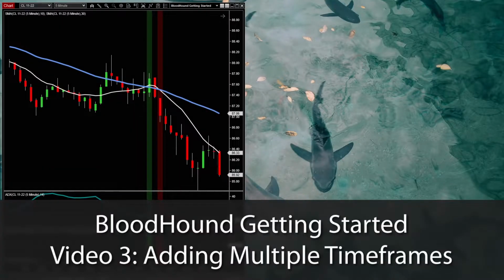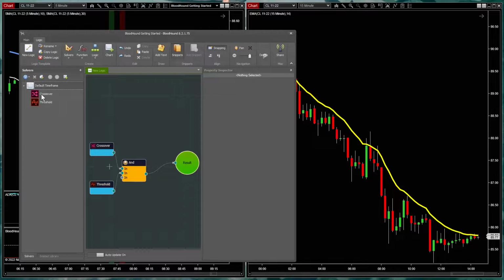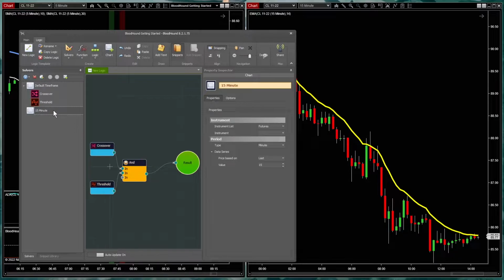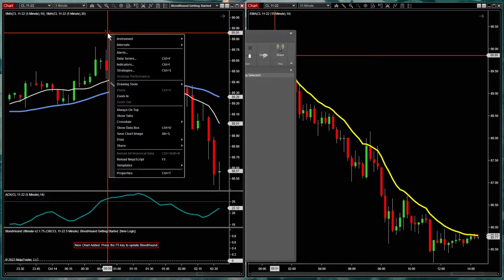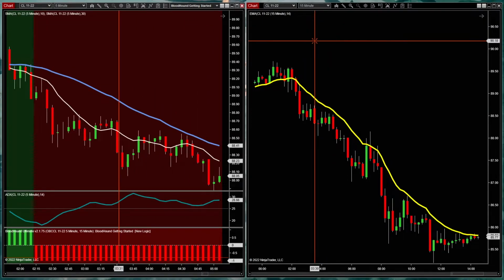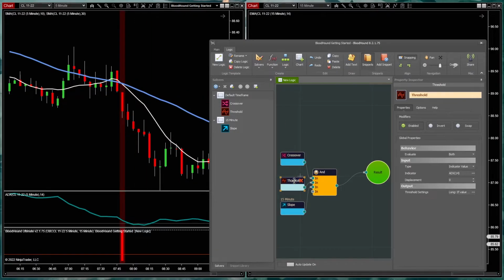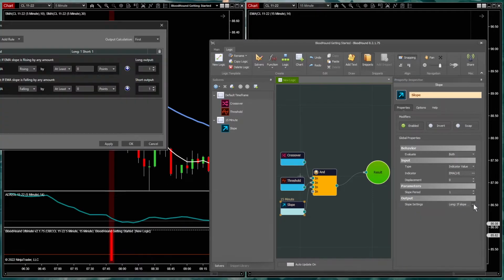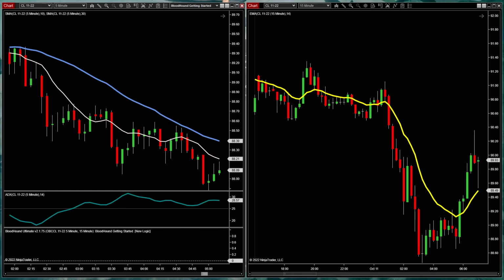BloodHound Getting Started - 3. Adding Multiple Timeframes